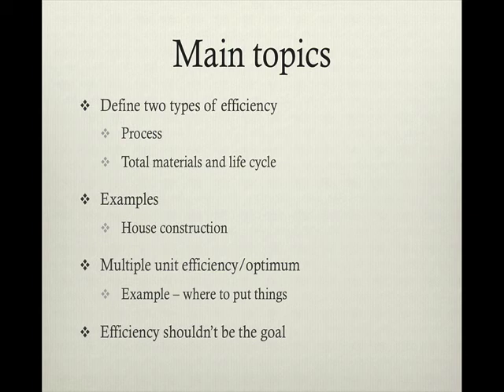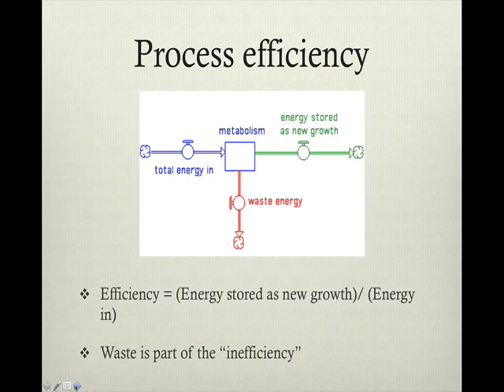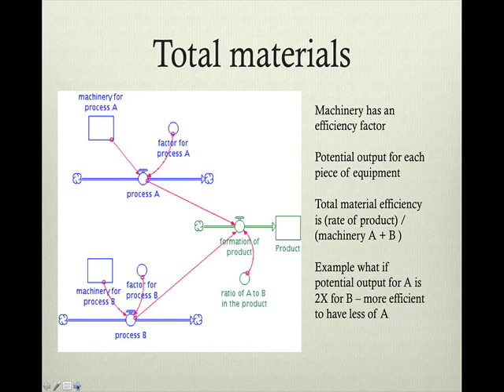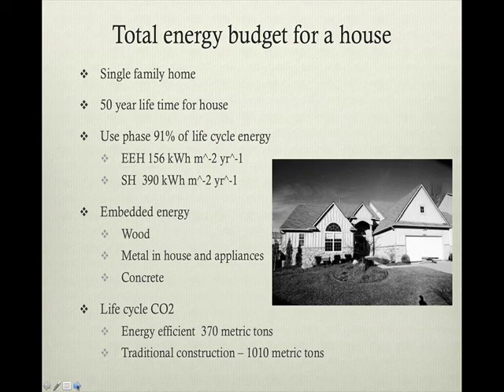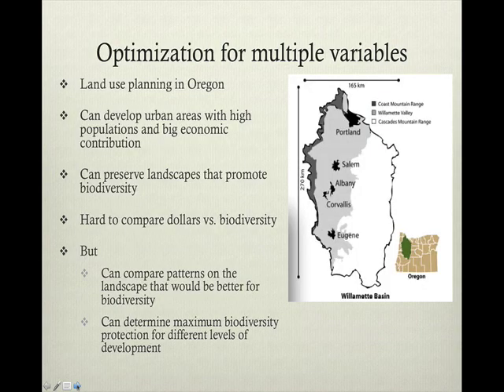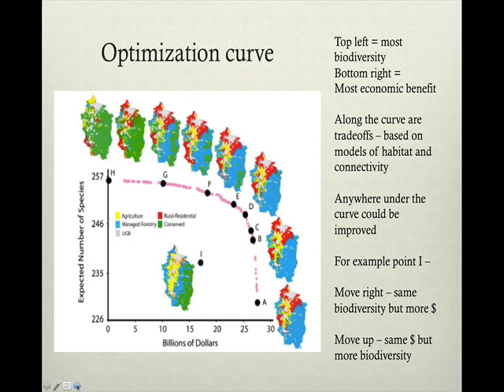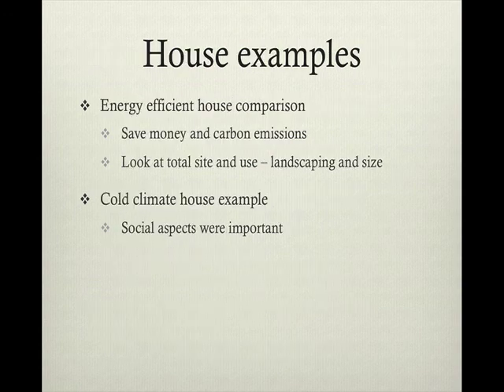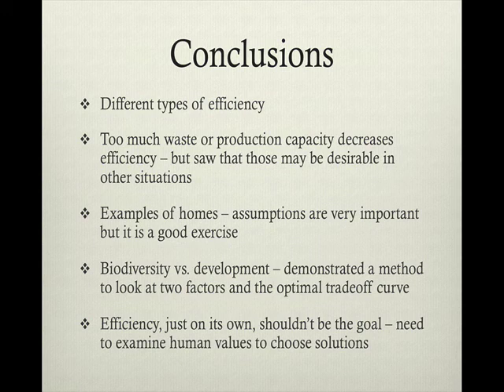week8 narrated slides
Efficiency and optimization of environmental problems.